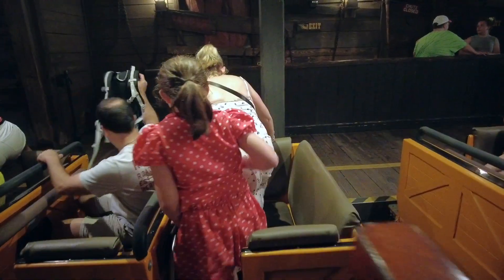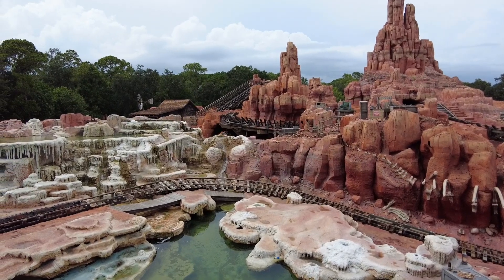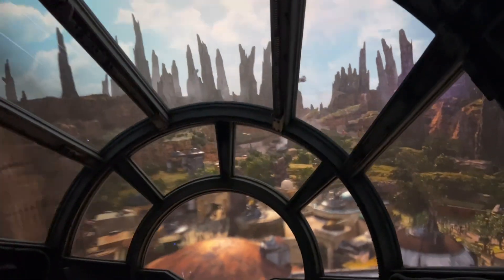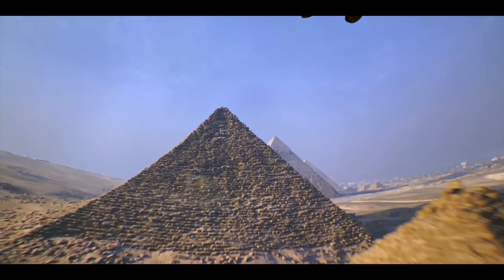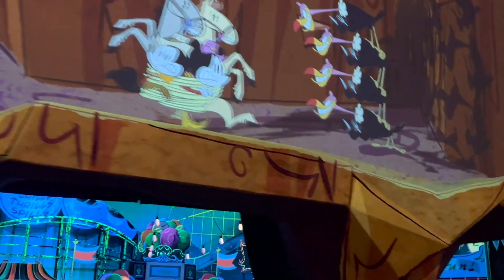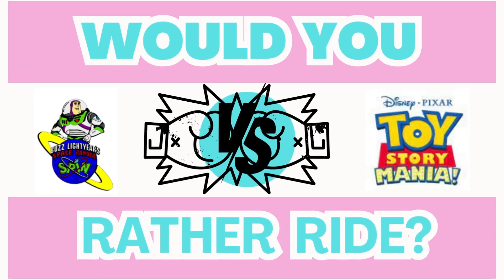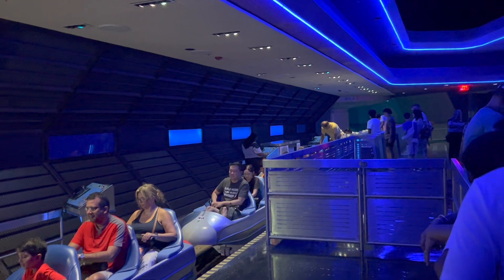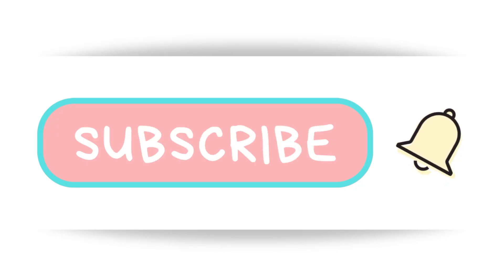WOULD YOU RATHER: Disney World Ride Challenge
For this video, I am comparing similar rides at Disney World to show you which are the best to help you prioritize your next Disney vacation. I came up with 10 categories with two rides in each to go head-to-head to see what rides come out on top!

Hi I’m Kate and I’m lucky enough to travel around the world for work. I often only have one day to experience the best a city has to offer so I try and create the best itinerary for those on a limited time. My other passion is theme parks. I try (sometimes obsessing over) to come up with the best strategy to experience everything I can in one day and that almost always involves ranking things.

Come with me as we adventure around theme parks and the world together to experience the best things each has to offer.